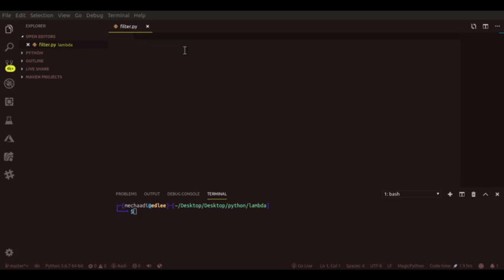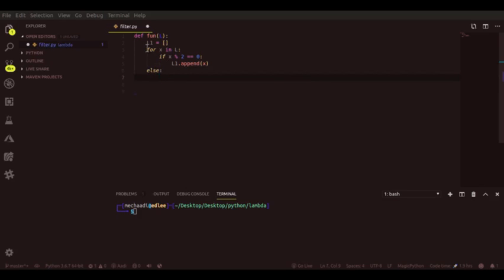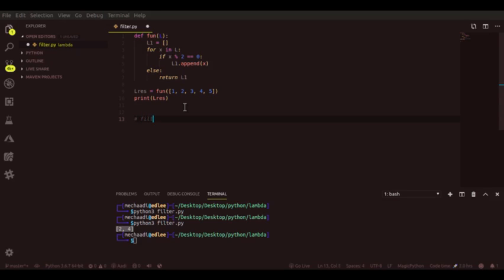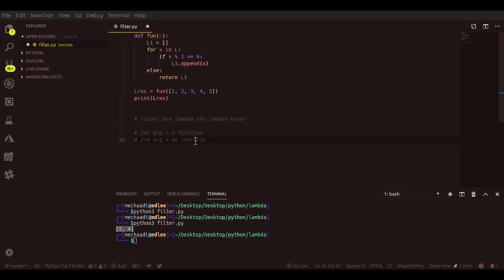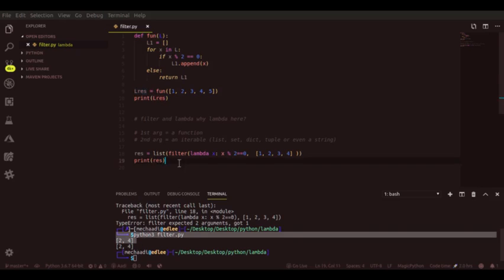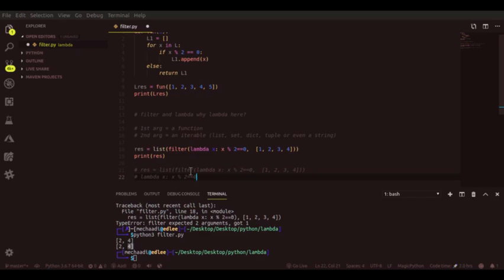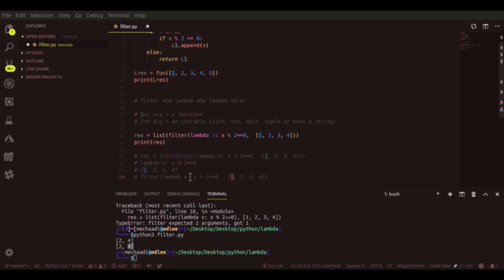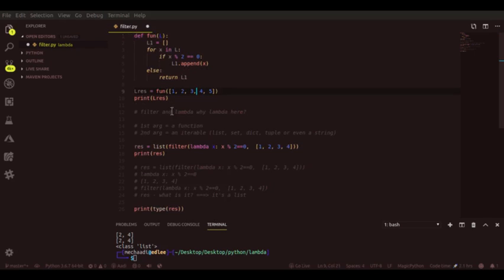FILTER FUNCTION | PYTHON | A7A